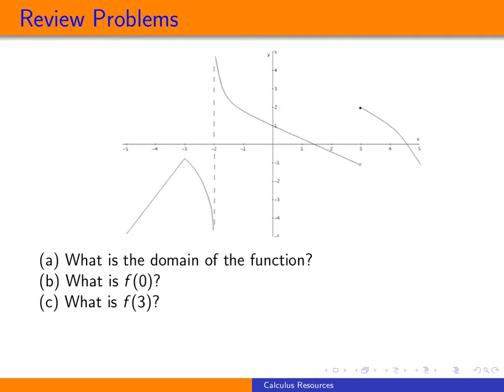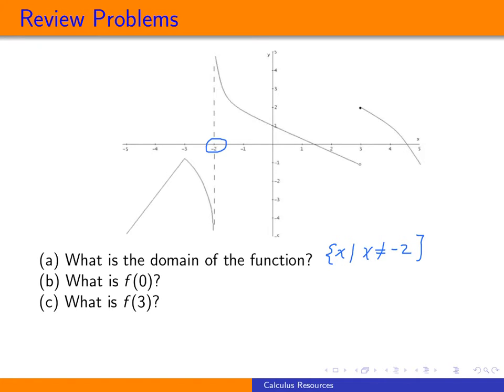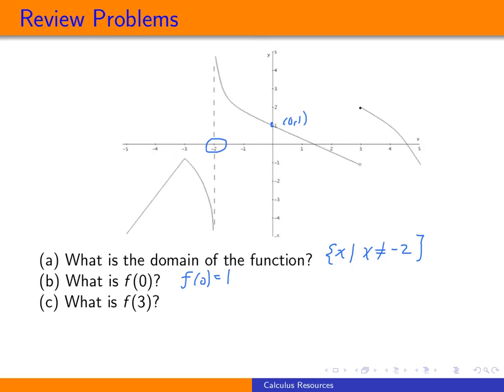Review Problem Calculus I 1